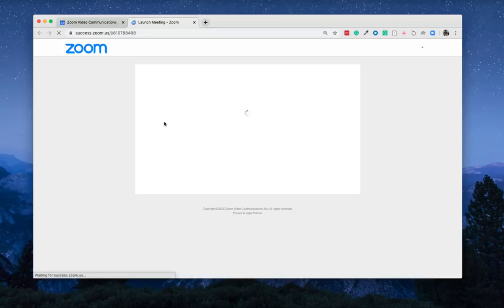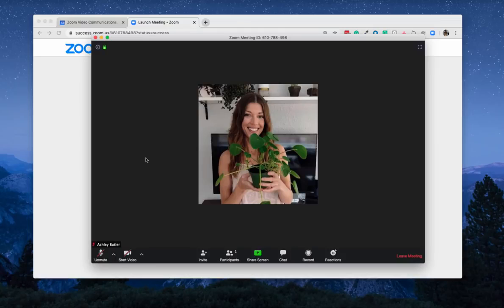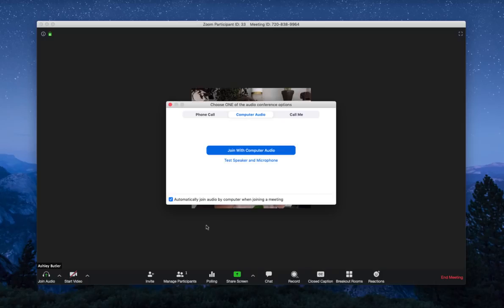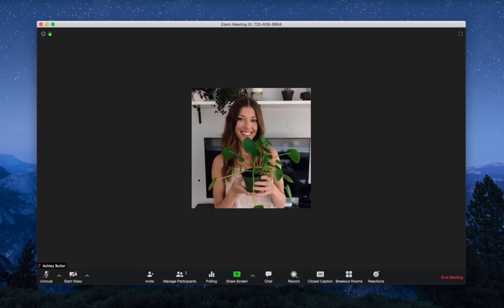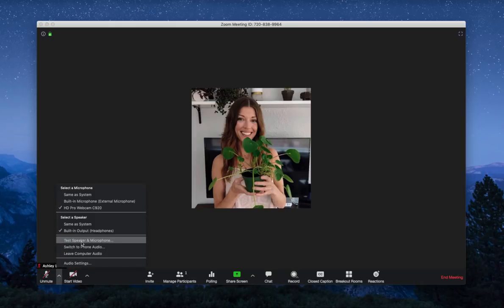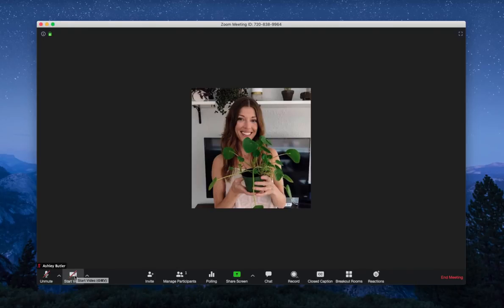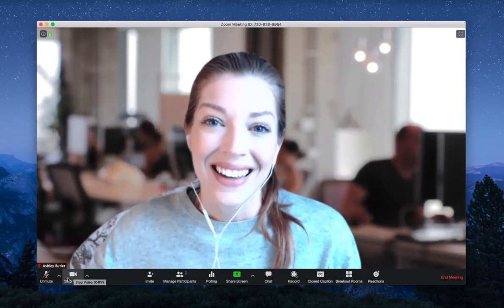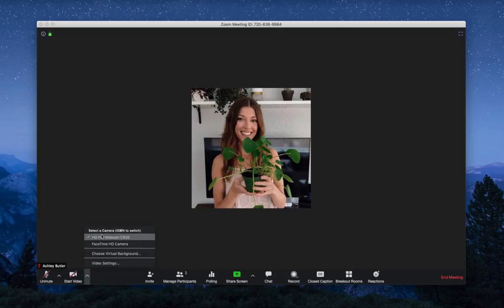Joining & Configuring Audio & Video